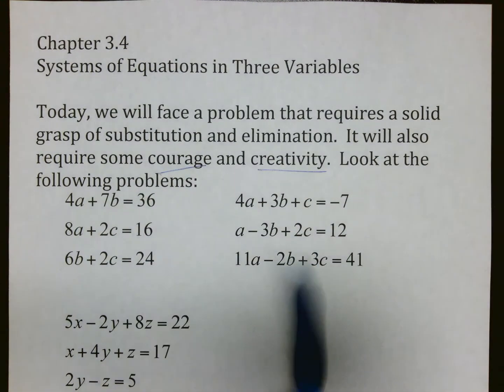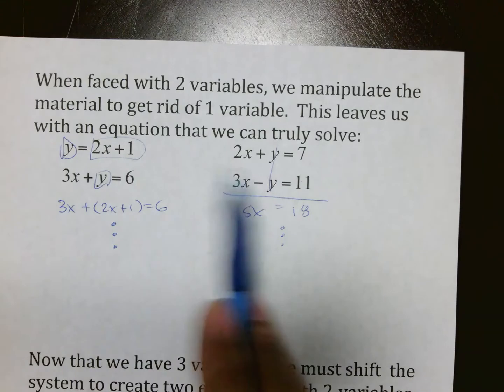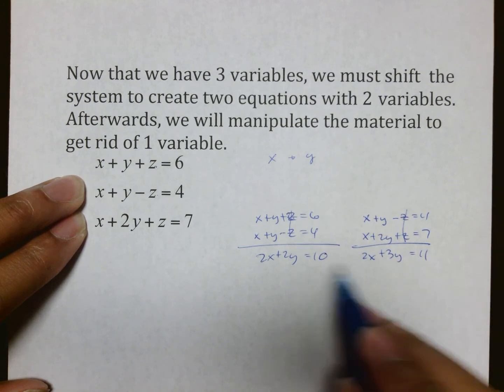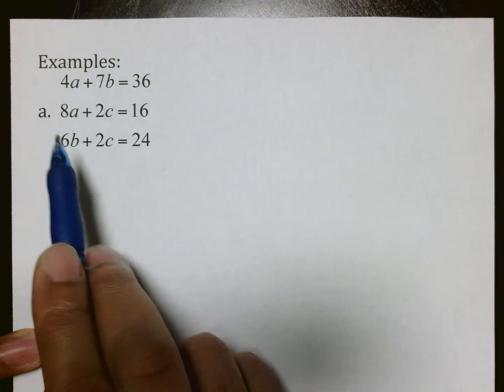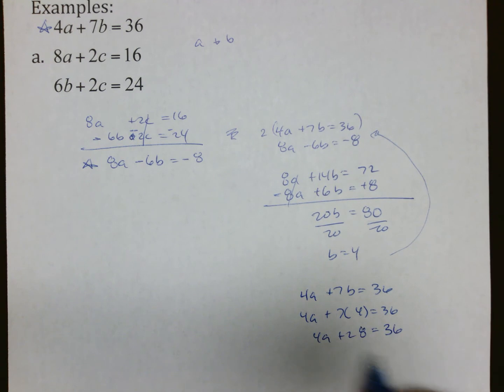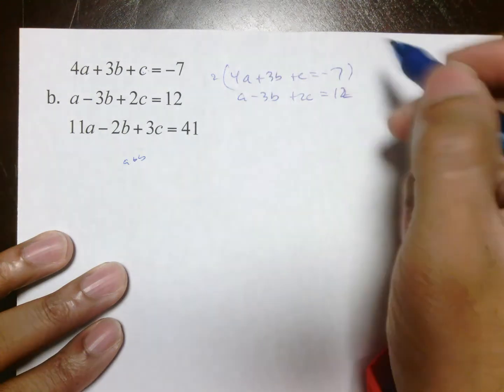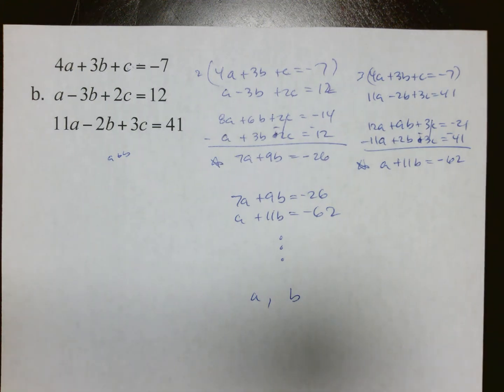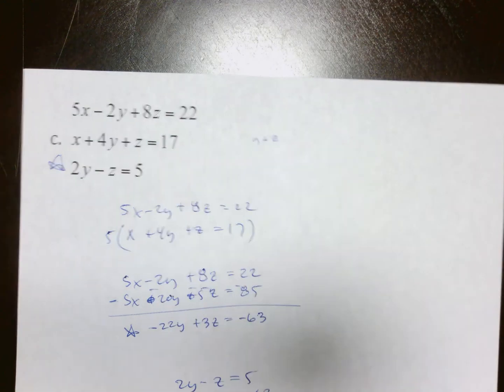SSHSMATH 3.4A (136)